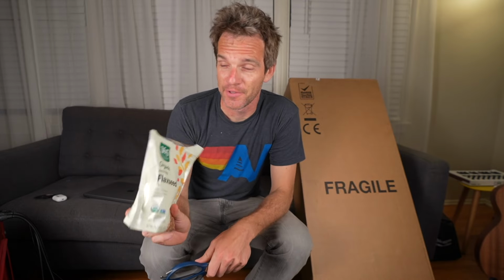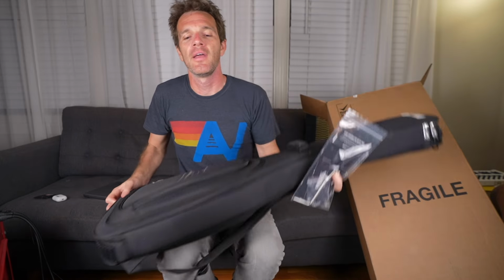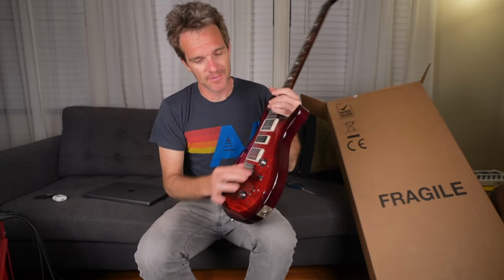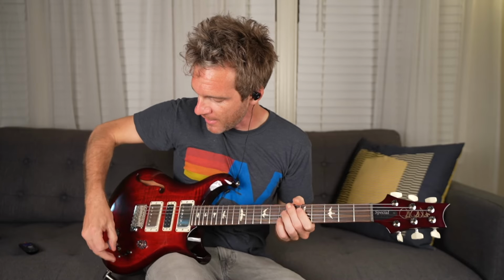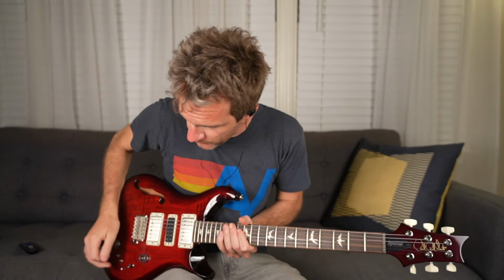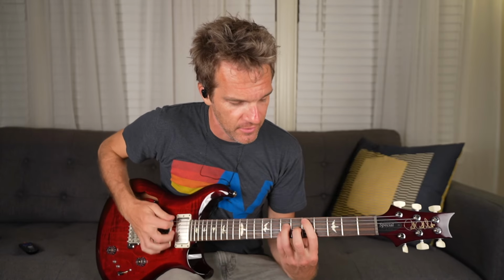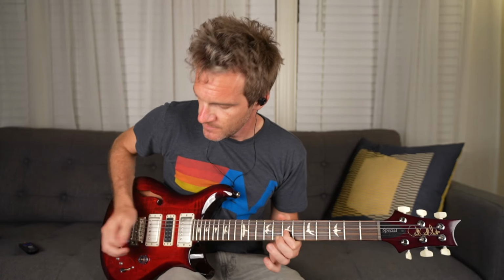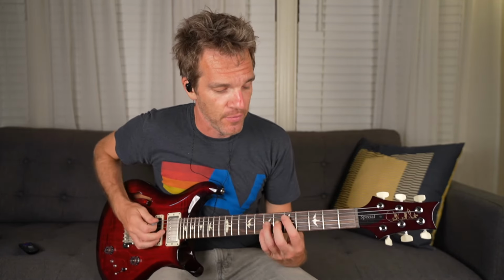PRS Just Changed the Game with the New S2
Checking out the new PRS S2 Special semi-hollow! Check it out for yourself: